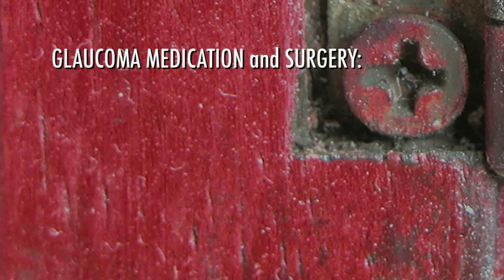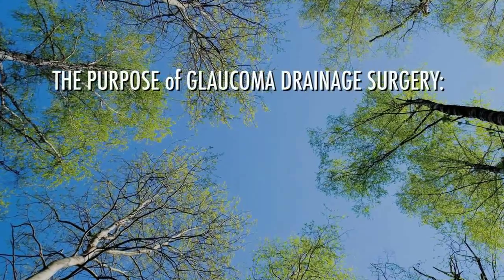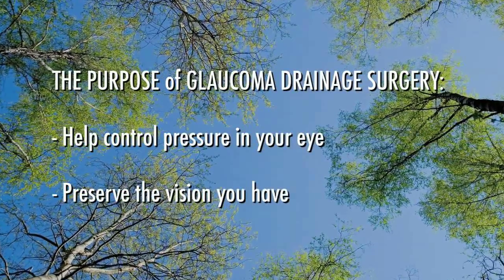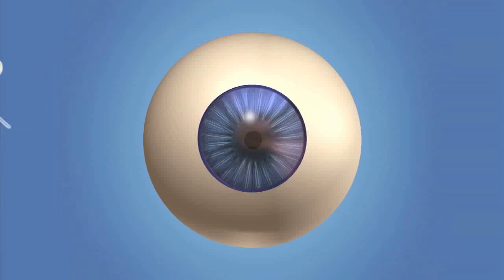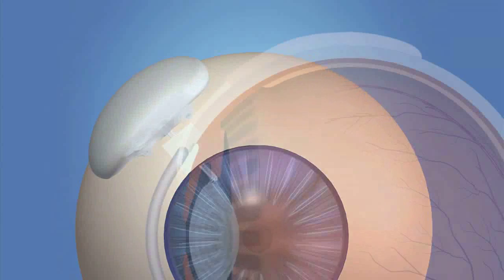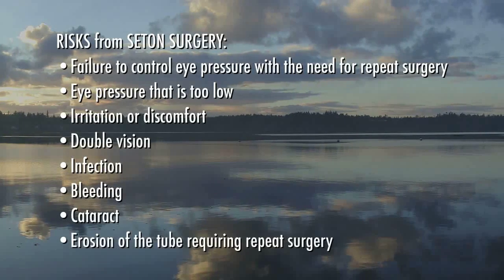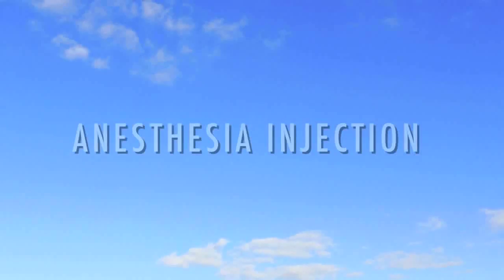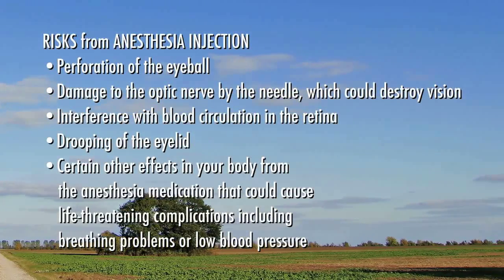Glaucoma Seton Surgery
Secton Surgery: drainage tube to decrease pressure in the eye

Video by AAO